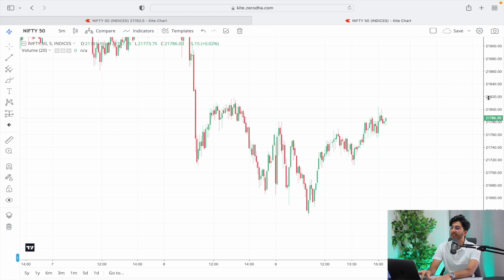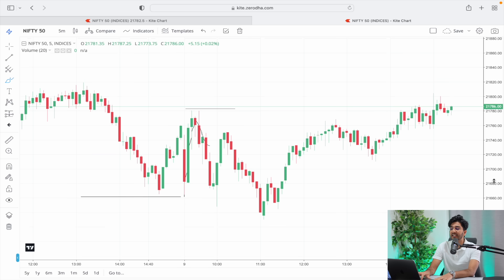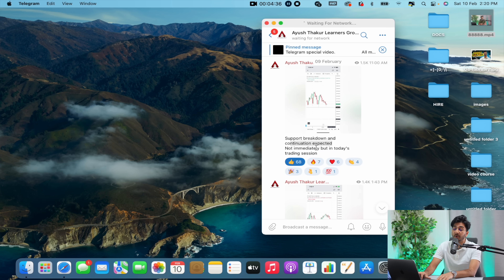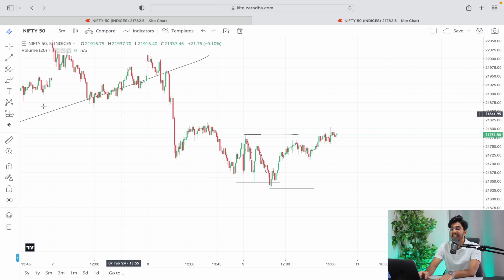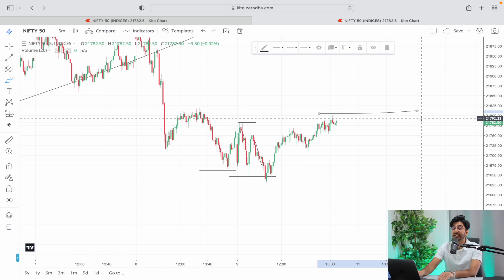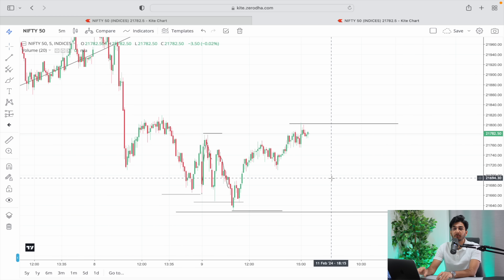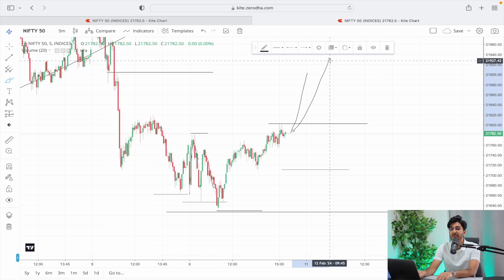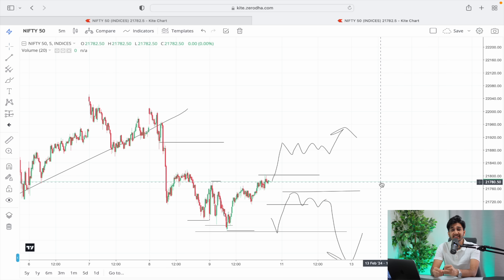Market Analysis for 12th February | By Ayush Thakur